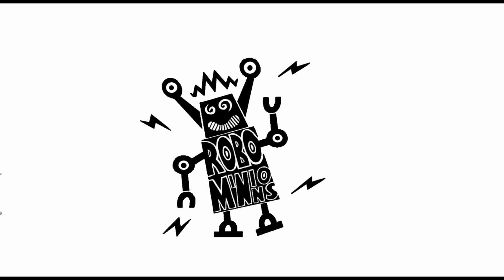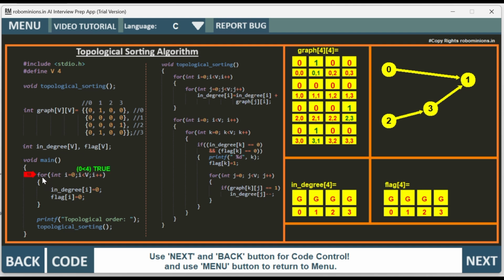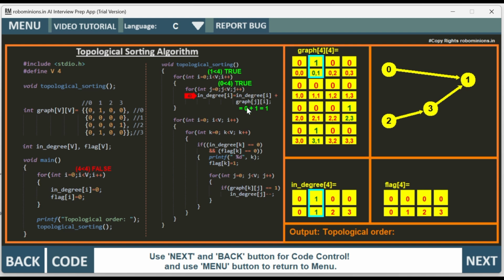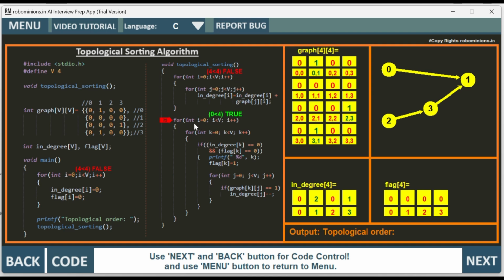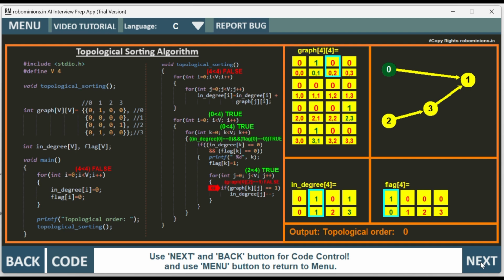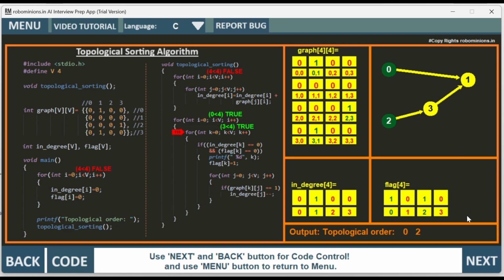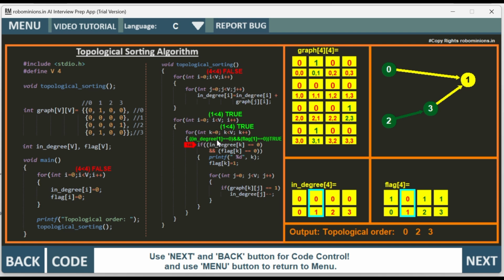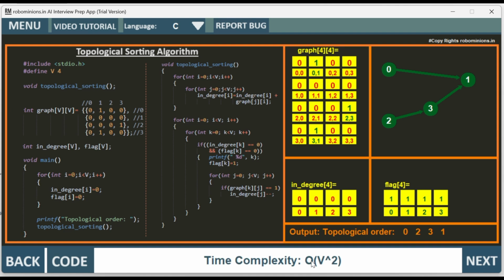G9 Topological Sorting in Graph | Line By Line Code Explanation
This video series is part of the Graph Concepts playlist and will explain Topological Sorting in Graph in C.